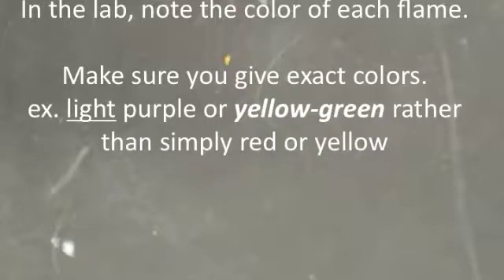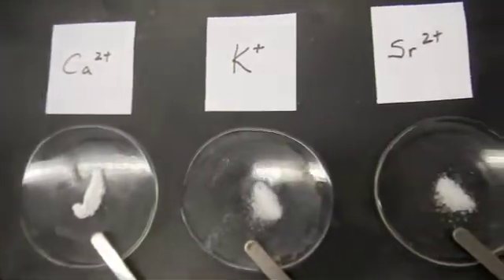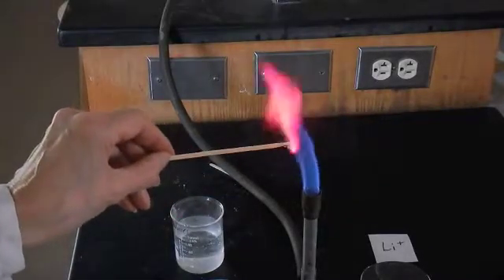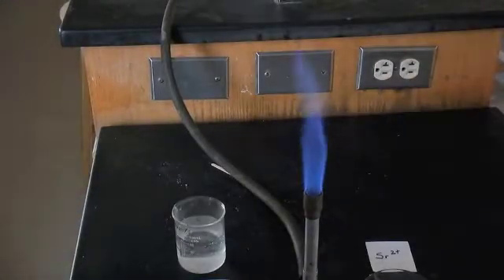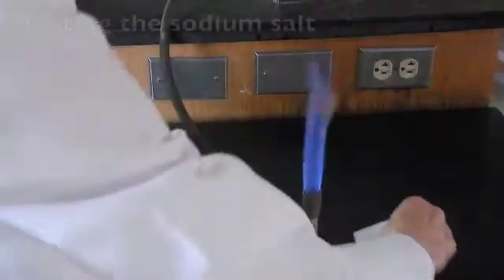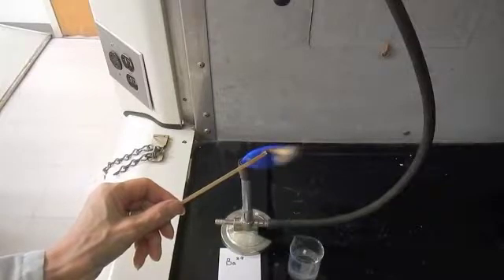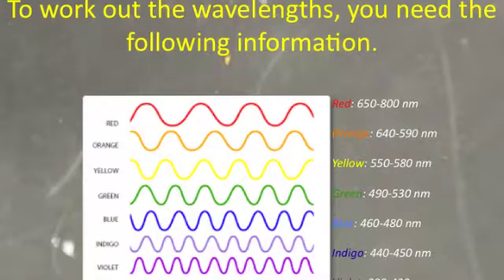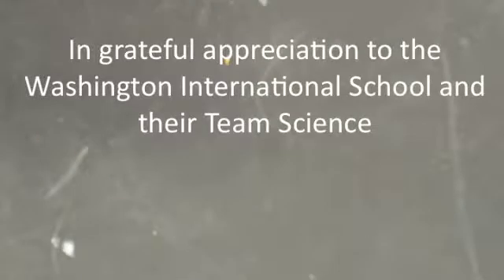PS1 2 Lab Atomic Structure: flame tests WIS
Metal ions are heated and electrons are promoted to higher energy levels, energy is emitted--some can be seen as colors in the visible region of the electromagnetic spectrum HS PS4-3 and atomic structure HS PS1-2